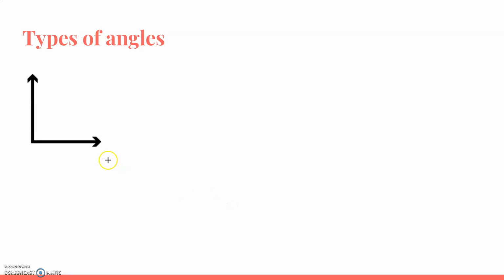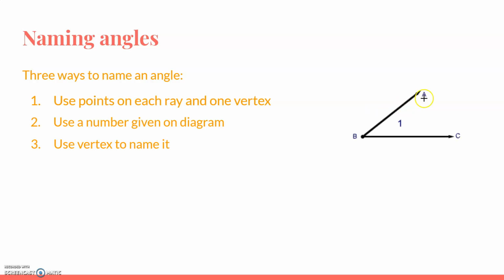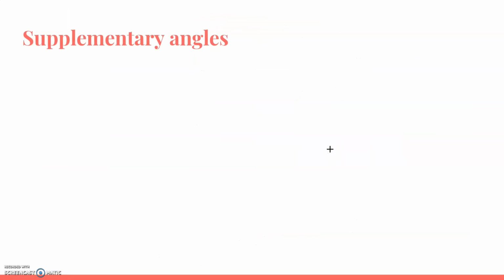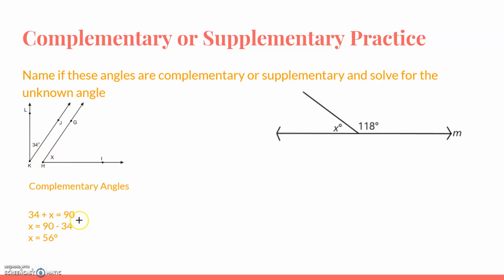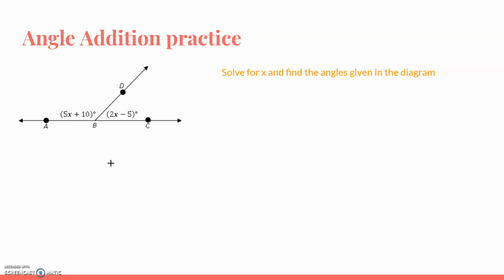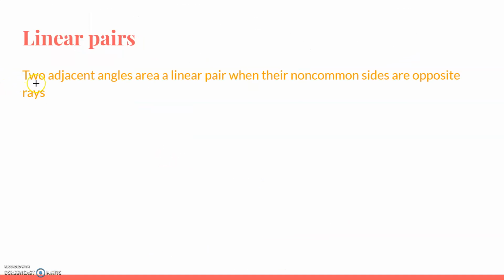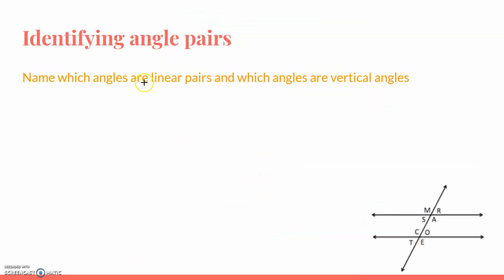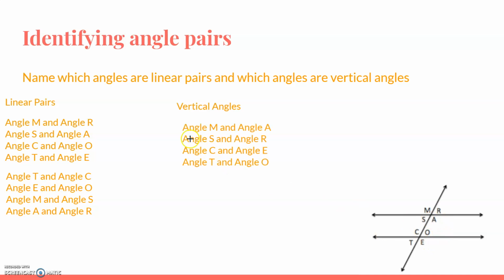Geometry - Angles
This is a video talking all about angles and talking about angles